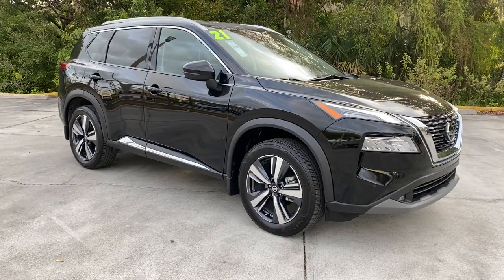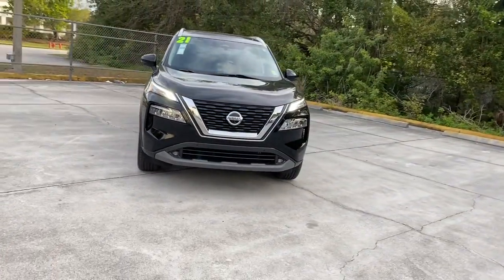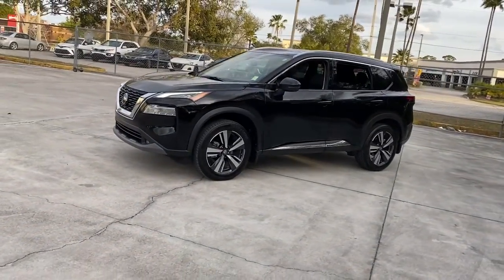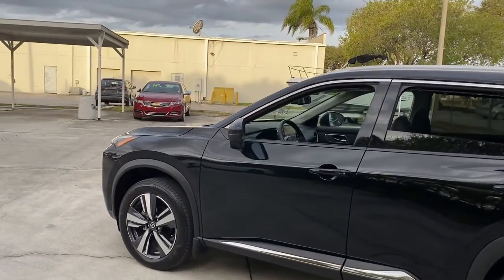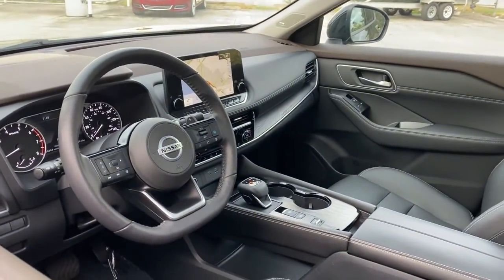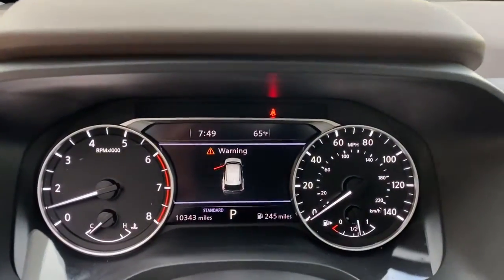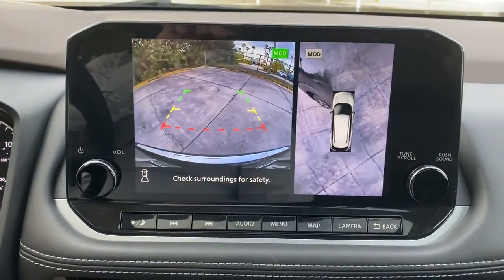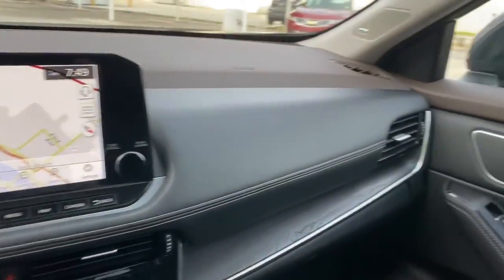2021 Nissan Rogue Vero Beach, Fort Pierce, Sebastian, St. Lucie Melbourne, FL 21901A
Super Black Used 2021 Nissan Rogue available at Sutherlin Nissan Vero Beach. Servicing the Fort Pierce, Sebastian, St. Lucie, and Melbourne Florida area.

Super Black 2021 Nissan Rogue SL FWD CVT with Xtronic 2.5L I4 DOHC 16V 19 Aluminum Alloy Wheels 4-Wheel Disc Brakes 6 Speakers ABS brakes AM/FM Radio Automatic temperature control Chrome Rear Bumper Protector Electronic Stability Control Four wheel independent suspension Front & Rear Sonar Front Bucket Seats Front dual zone A/C Front fog lights Fully automatic headlights Heated door mirrors Heated front seats Heated steering wheel Low tire pressure warning Memory seat Navigation System Nissan Door To Door Navigation NissanConnect featuring Apple CarPlay and Android Auto Power door mirrors Power driver seat Power Liftgate Power moonroof Power windows Premium Package ProPILOT Assist + Rear air conditioning Rear Parking Sensors Remote keyless entry Roof rack: rails only Security system SiriusXM Traffic Steering wheel mounted audio controls Traction control.Recent Arrival! 26/34 City/Highway MPGIF IT DOESNT SAY SUTHERLIN YOU PAID TOO MUCH! Prices DO NOT include the cost of Certification. Add $999.00 for Certified vehicles .